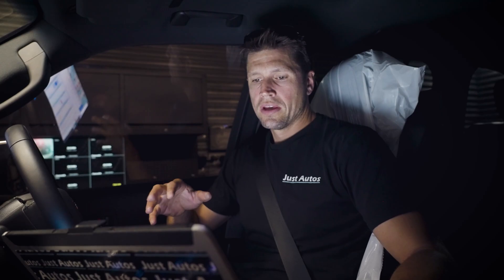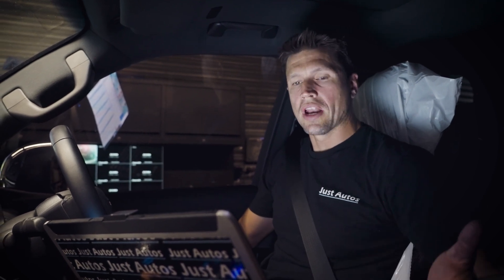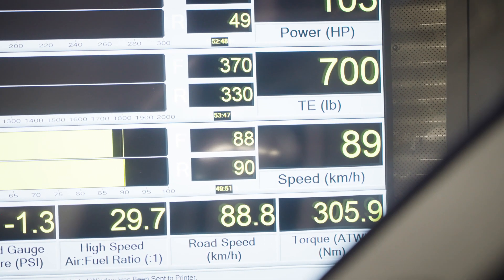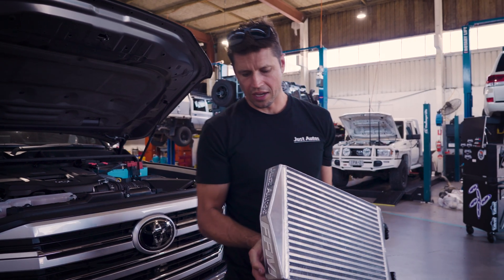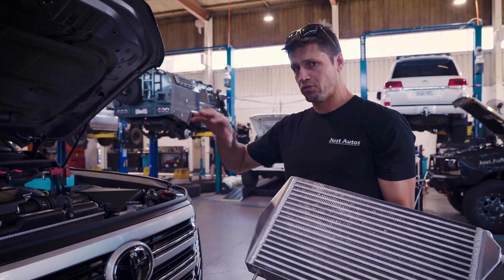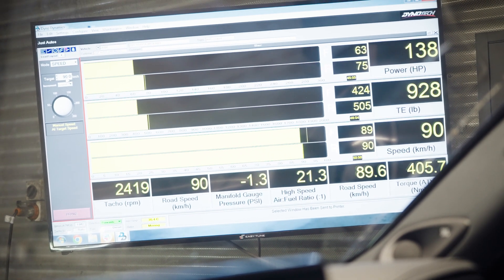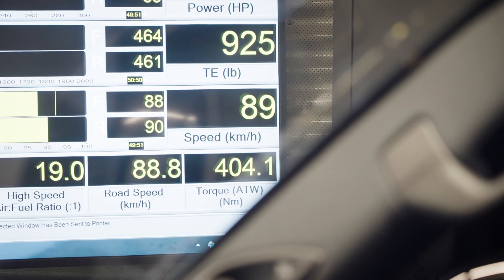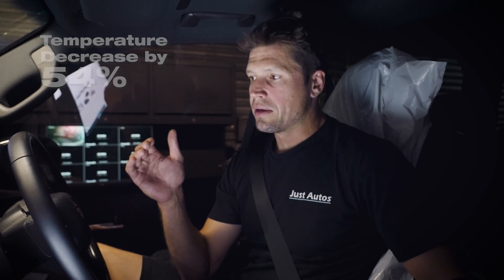JA 300 HEAT EXCHANGER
Check out this informative video we have put together showing live data around our new heat exchanger kits for the 300 series. This awesome bit of kit will assist in keeping overall temps down, and a more consistent power in our Australian conditions.

The heat exchanger kits are available for pre order

Whether you're towing or touring, have a chat to the Toyota experts who can assist you in getting your vehicle set up correctly.